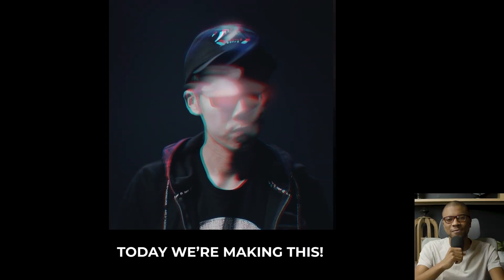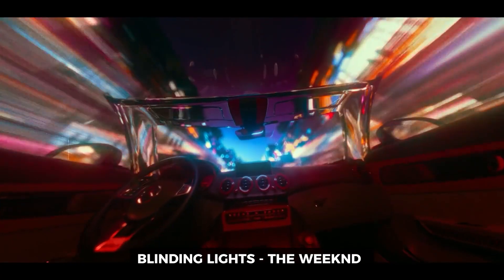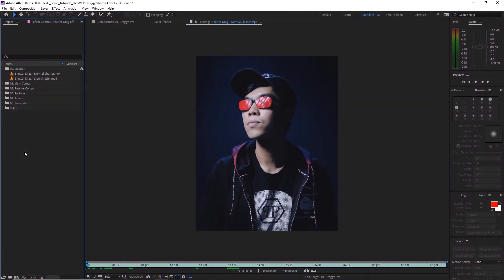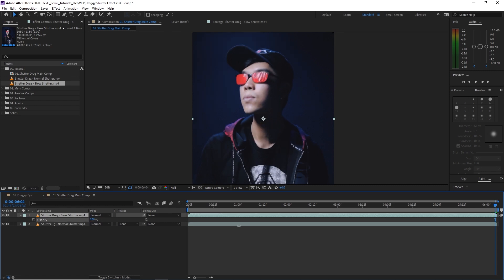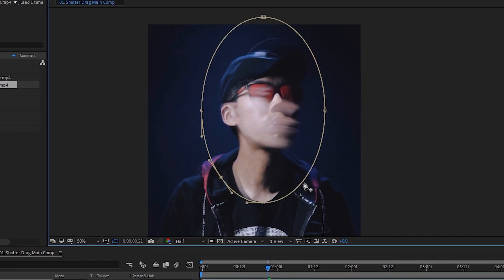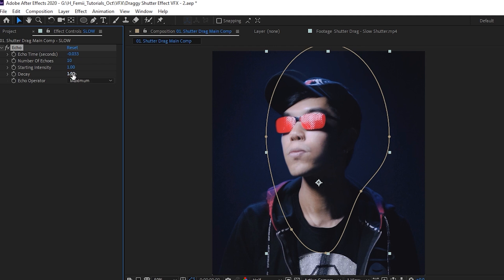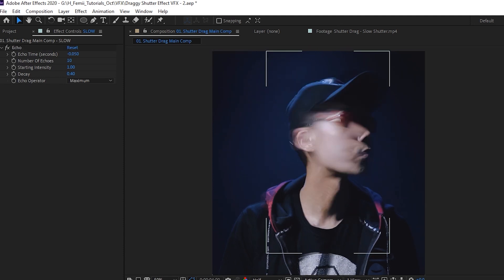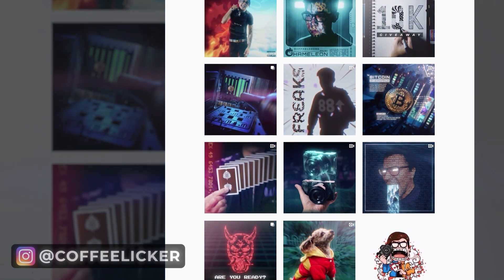Shutter Drag Effect | After Effects Tutorial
Learn an easy way to do the Shutter Drag Effect in AE from my incredibly talented friend Herman Huang aka Coffeelicker.

🎥 𝐂𝐡𝐞𝐜𝐤 𝐨𝐮𝐭 𝐡𝐢𝐬 𝐘𝐨𝐮𝐭𝐮𝐛𝐞 𝐂𝐡𝐚𝐧𝐧𝐞𝐥 𝐡𝐞𝐫𝐞:  @Herman Huang